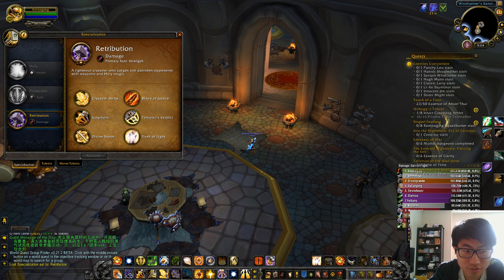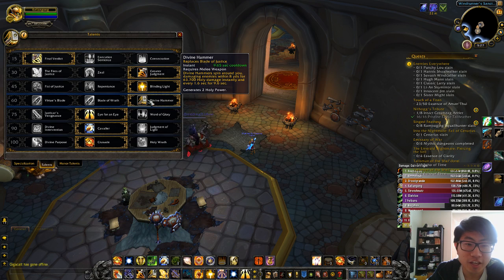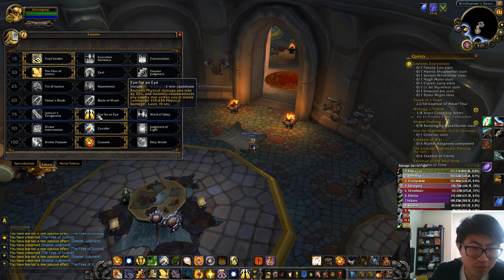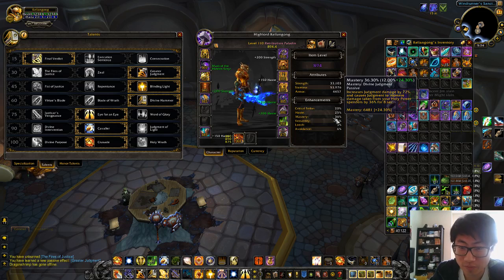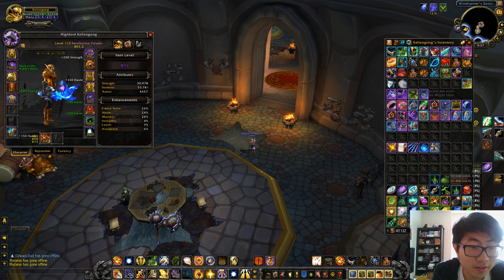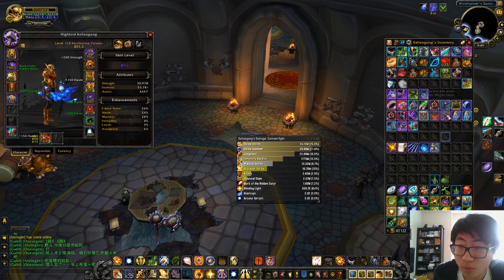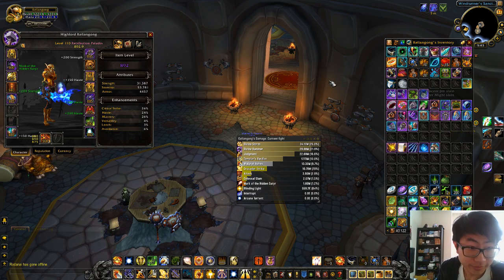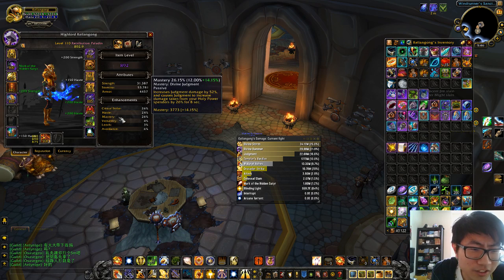Advanced retribution paladin guide for the latest 7.1.5 patch (included trinket ranking)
discussion of the advanced stuff that is probably not mentioned in icyvein.